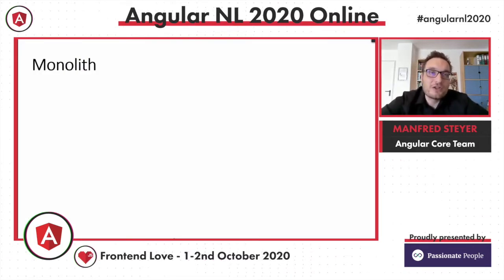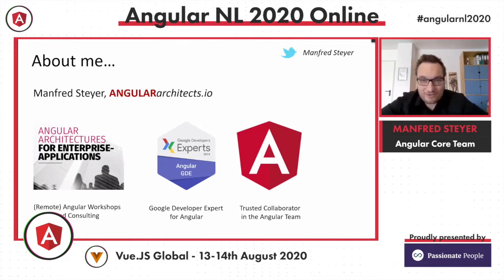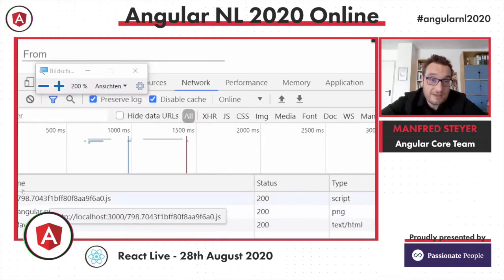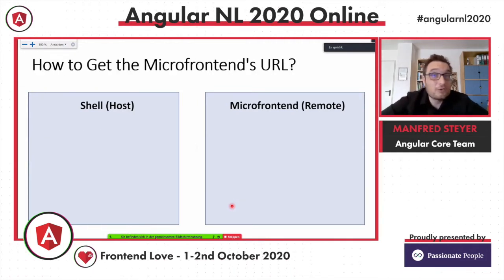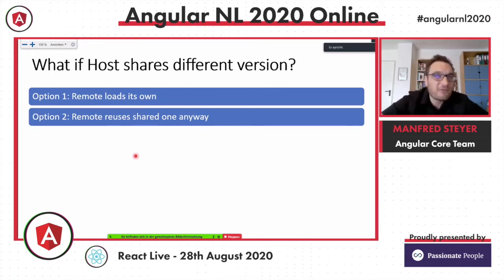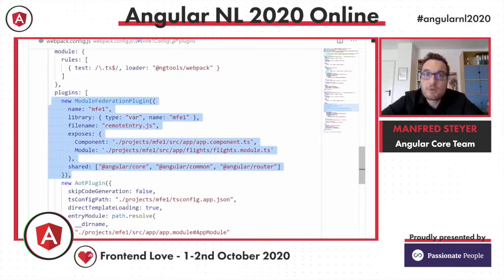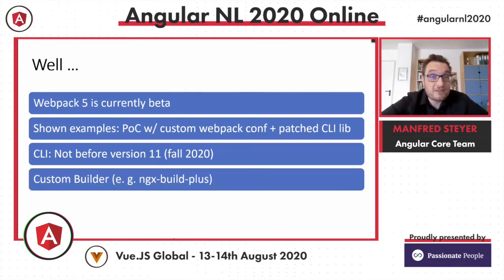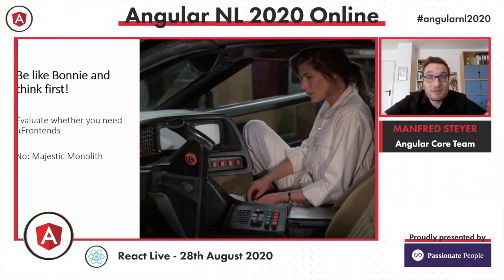Manfred Steyer - The Microfrontend Revolution: Using Webpack 5 Module Federation with Angular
AngularNL 2020

The Angular Conference of The Netherlands on 24th July 2020. With 12 professionals speaking and sharing knowledge, over 30 community participating with people tuning in from more than 40 countries.